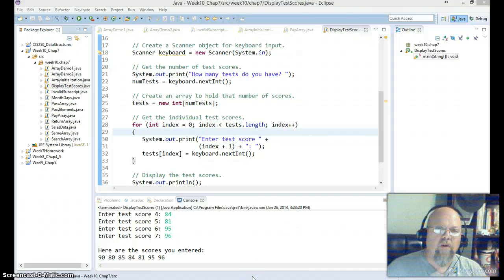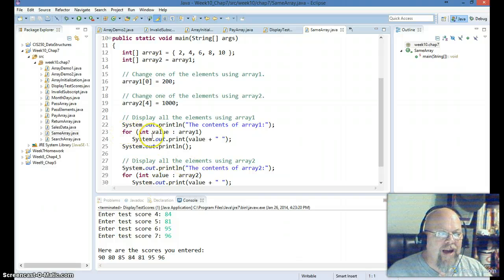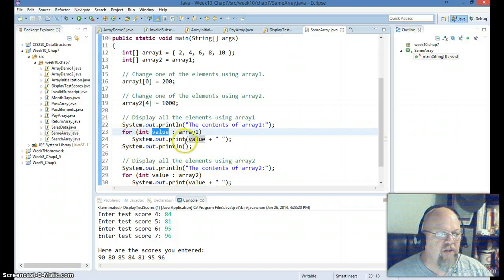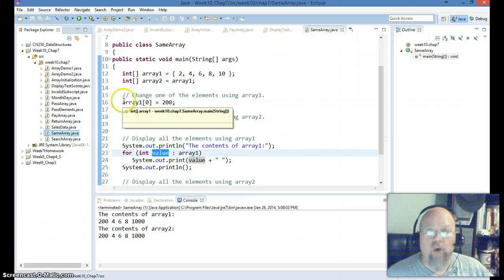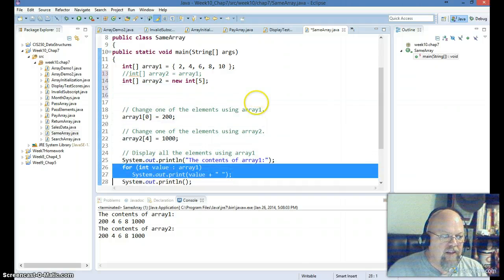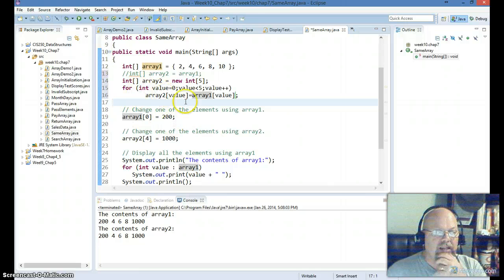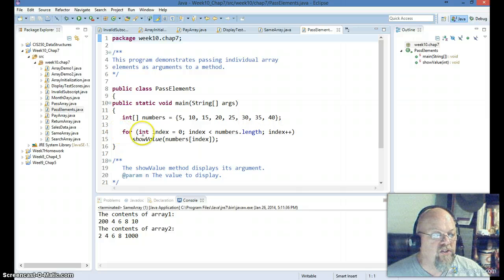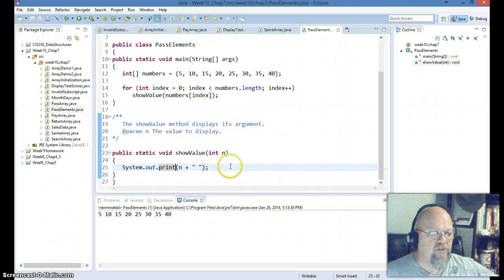Week 10 Chap 7 #3